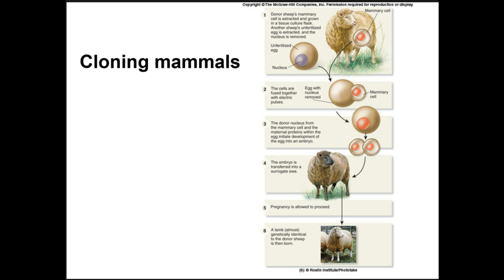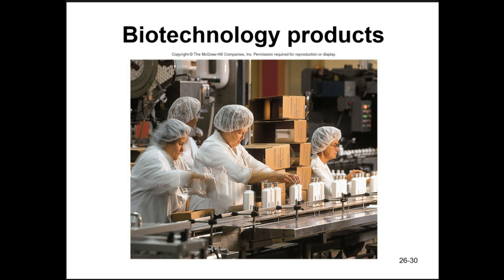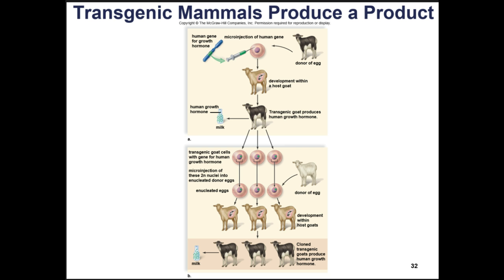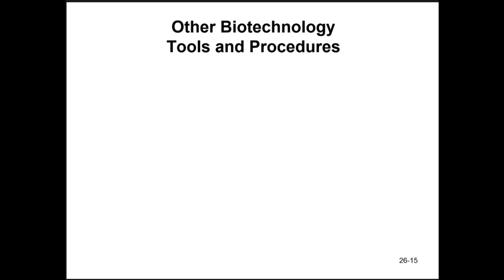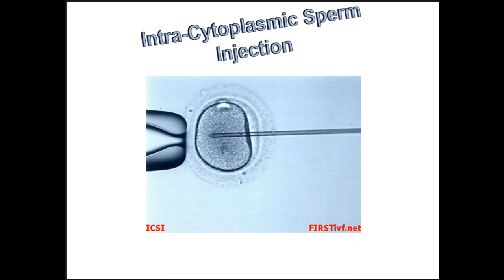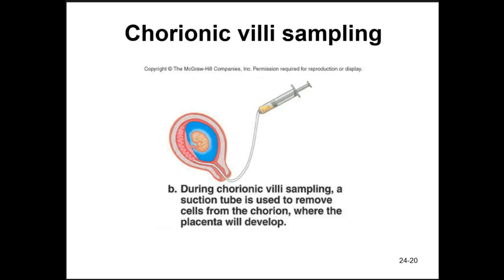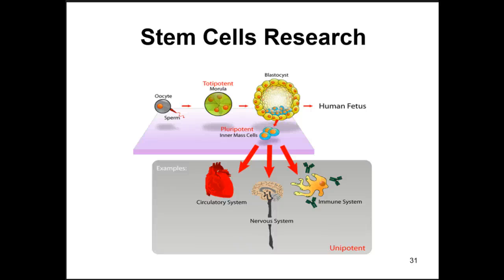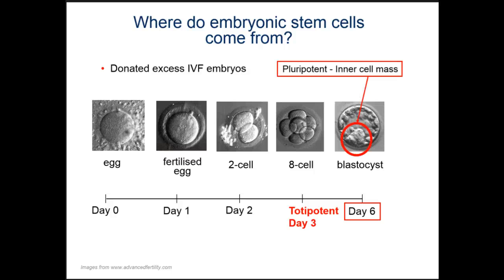Module 14 Narrated Lecture 14.4 thru 14.8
Biotech